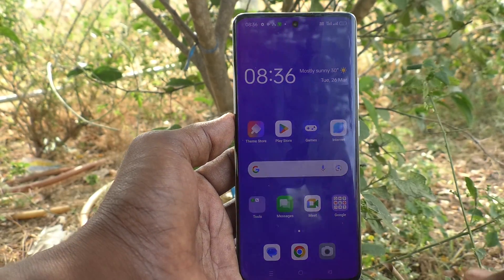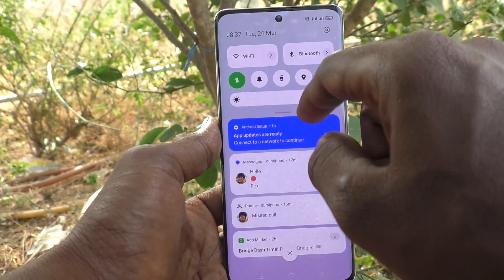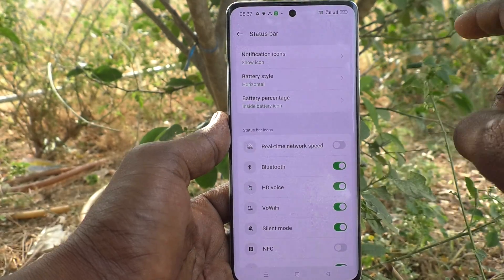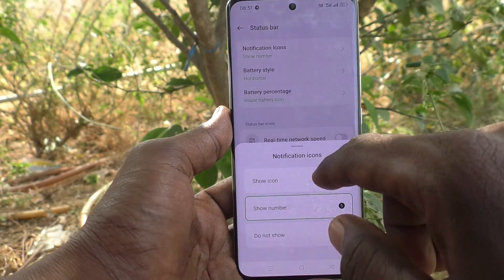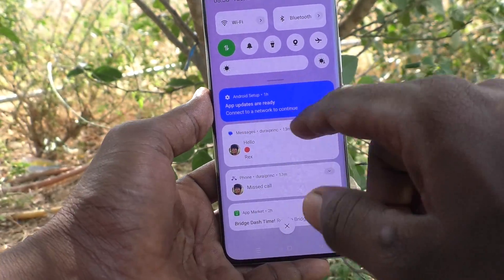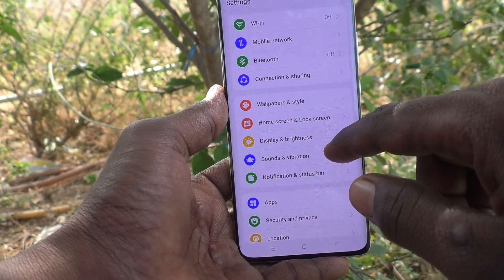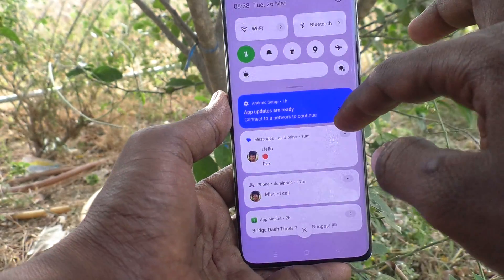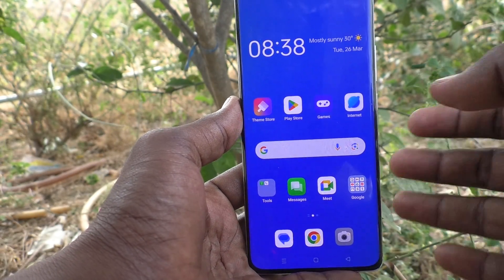How to customize notifications settings in Oppo Reno 11 Pro 5G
Oppo Reno 11 Pro 5G notifications settings: Learn here how to customize notifications settings in Oppo Reno 11 Pro 5G smartphone.

Oppo Reno 11 Pro 5G Features:
12 GB RAM, 256 GB inbuilt
4600 mAh Battery with 80W Fast Charging
6.7 inches, 1080 x 2412 px, 120 Hz Display with Punch Hole
50 MP + 32 MP + 8 MP Triple Rear & 32 MP Front Camera
Android v14

Oppo Reno 11 Pro Full Specifications:
GENERAL
DESIGN
DISPLAY
MEMORY
CONNECTIVITY
GPRS Yes
EDGE Yes
3G Yes
4G Yes
5G Yes
5G Bands NR: n1/n3/n5/n7/n8/n20/n28/n38/n40/n41/n66/n77/n78
EXTRA
3.5mm Headphone Jack No
NFC Yes
CAMERA
32 MP 47mm, 1/2.74", 0.8µm, PDAF, 2x optical zoom f/2 (Telephoto)
8 MP 16mm, 112˚, 1/4.0", 1.12µm f/2.2 (Ultra Wide) with autofocus
TECHNICAL
Java No
Browser Yes
MULTIMEDIA
Email Yes
Music Yes
Video Yes